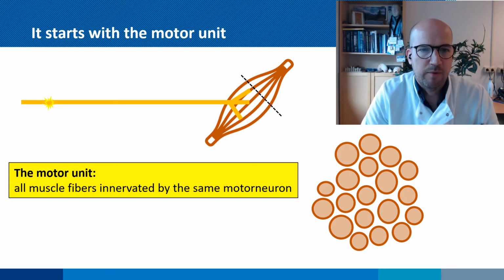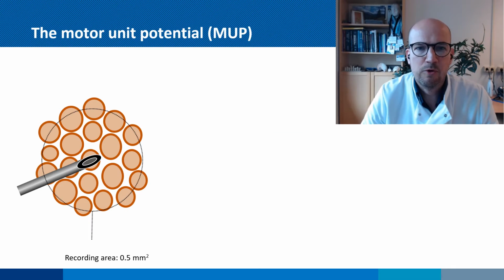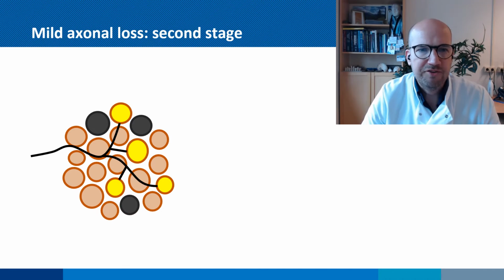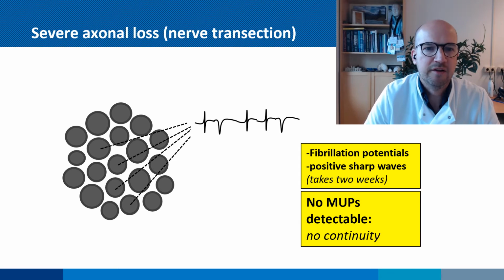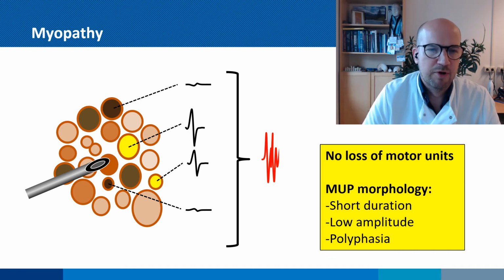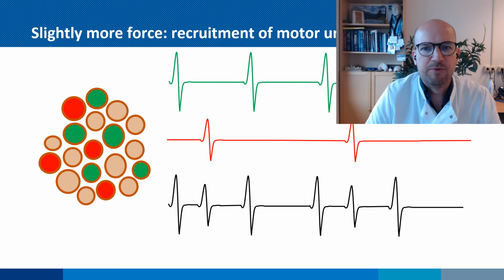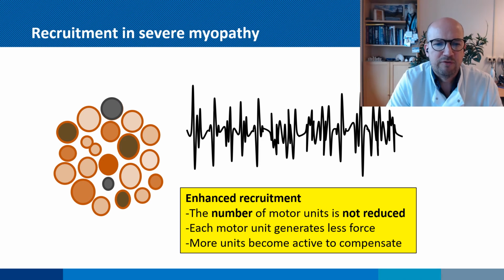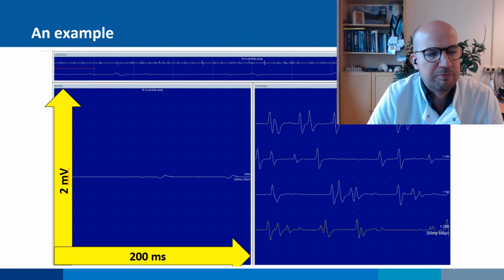Needle EMG: primer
In this video, I will explain the underlying neuroanatomy en neurophysiology needed to interpret the needle EMG. This video is intended for neurology trainees and therefore requires some knowledge of basic neuroanatomy and physiology. After watching this video, you will be able to explain the processes going on in the muscle that result in the EMG signal as we see it on the screen, in healthy subjects, in patients with nerve lesions and in patients with myopathy.